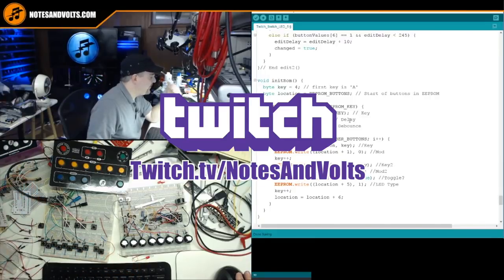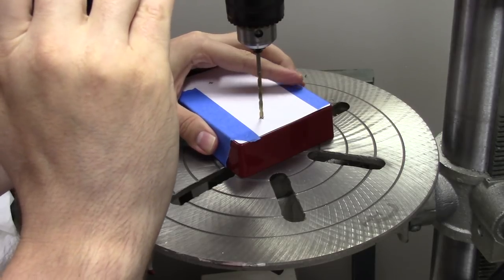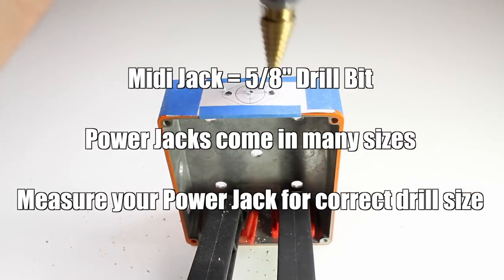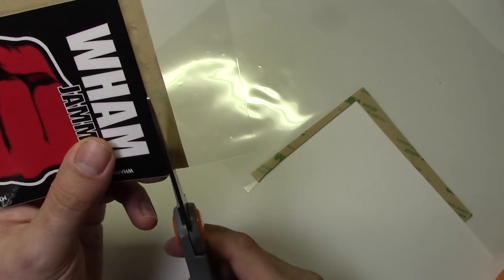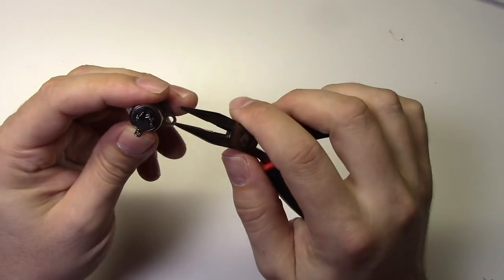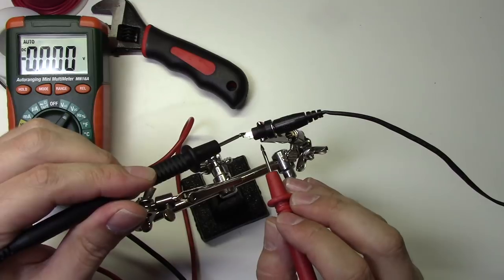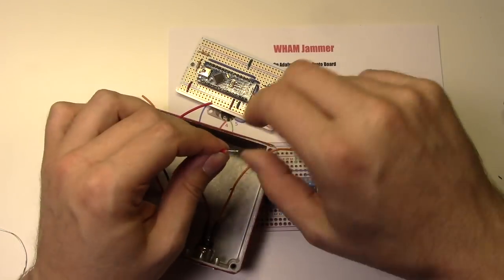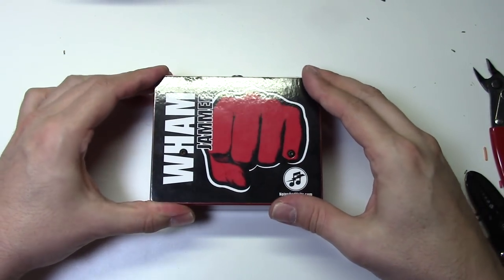WHAM Jammer - for DigiTech Whammy 5 - Part 3 - Final Assembly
The WHAM Jammer is a project for the DigiTech Whammy 5 guitar pedal. In this final instalment, we complete the enclosure and put it all together.